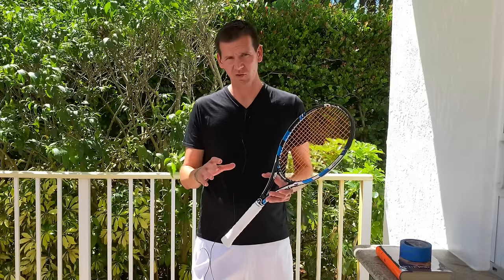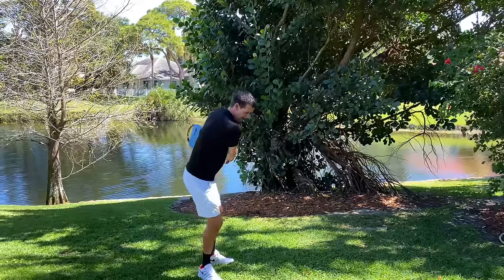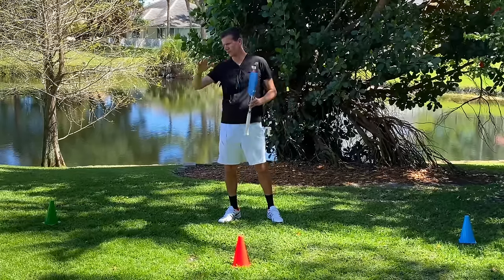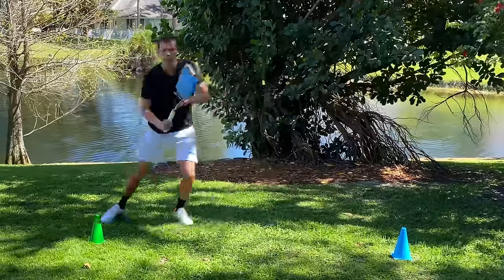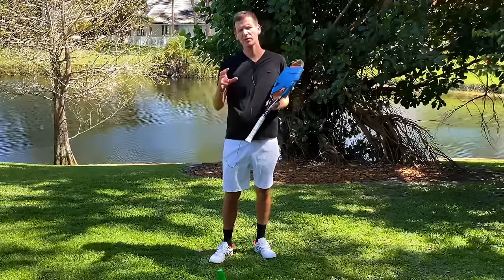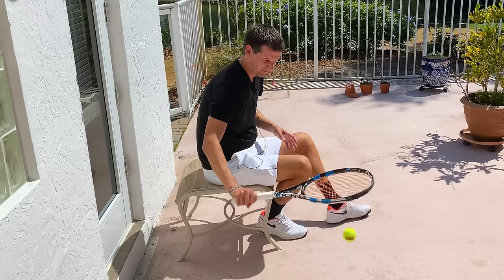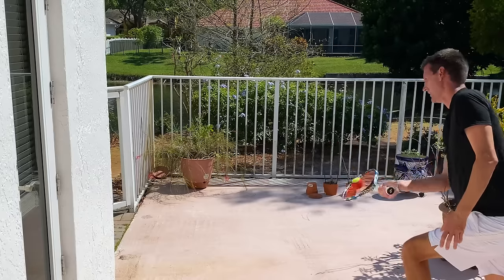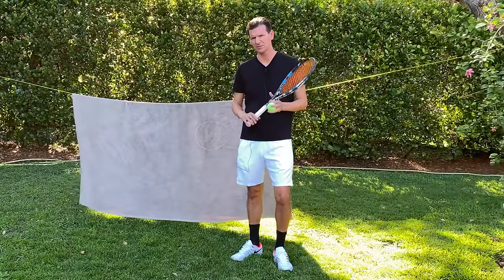How to Practice Tennis at Home 🎾🏡 | Off the Court Tennis Drills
Tennis is on standstill with courts closed all over the globe. However, now that we have more time on our hands and are stuck at home we should continue to keep our tennis game sharp. So you ask yourself "How do I play tennis at home"? While we can't replicate real tennis at home, there are drills that you can perform within the confines of your house that might benefit your game.